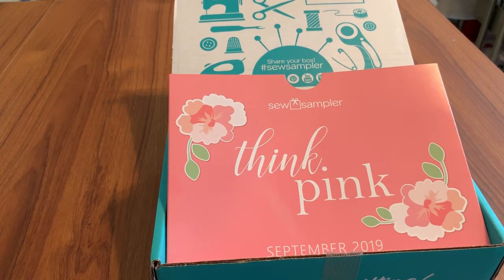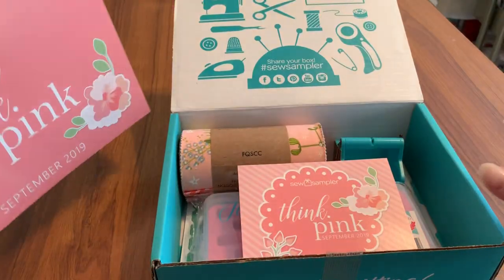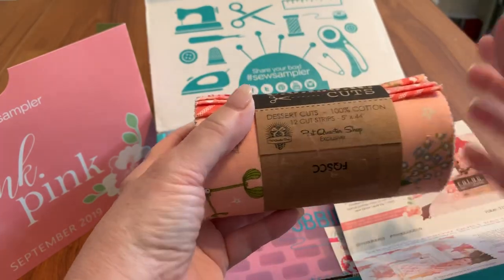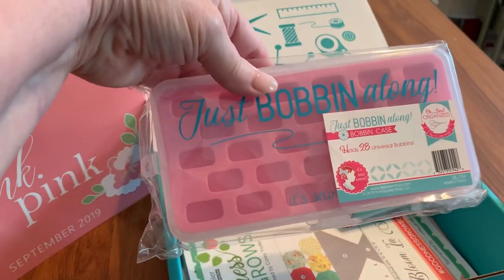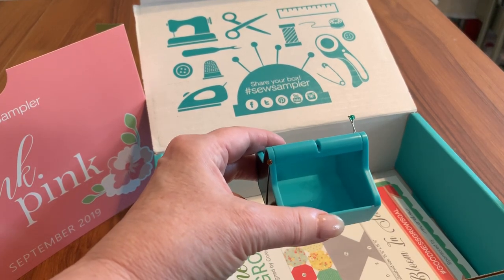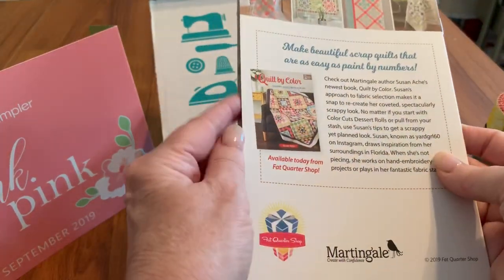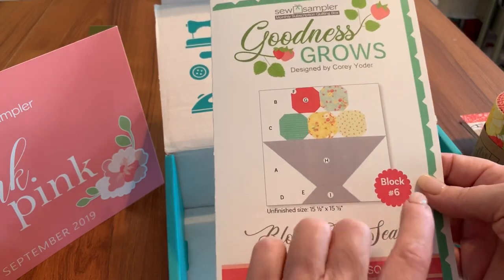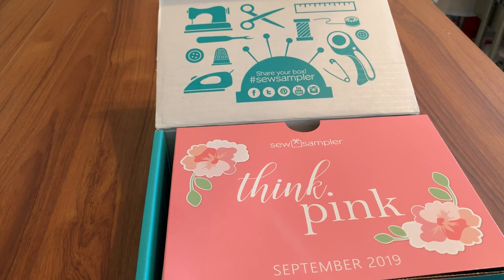Sept 2019 - Fat Quarter Sampler Box Reveal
Each month I receive a fantastic collection of fabric, notions and patterns from The Fat Quarter Shop via the Sew Sampler Box. It is always chocked full of goodies and well worth the monthly subscription fee.

Here are links and let them know Terry Maffitt sent you!